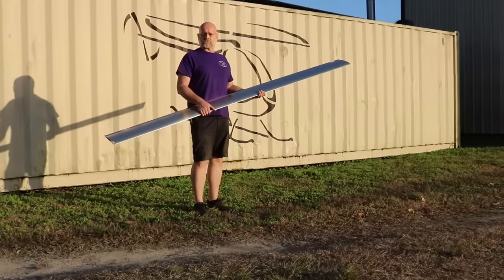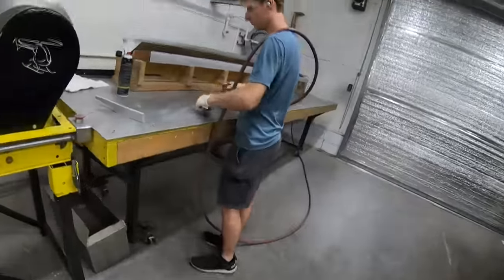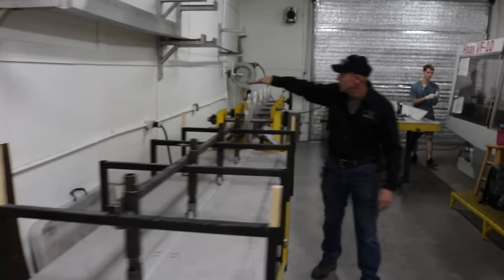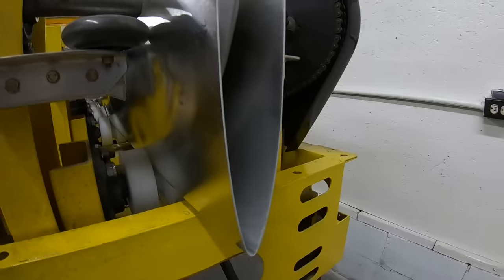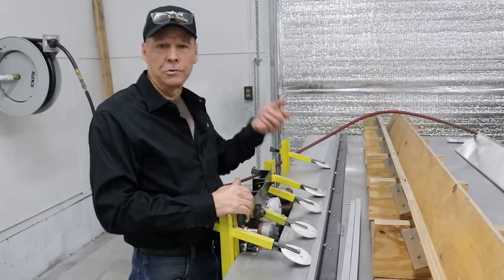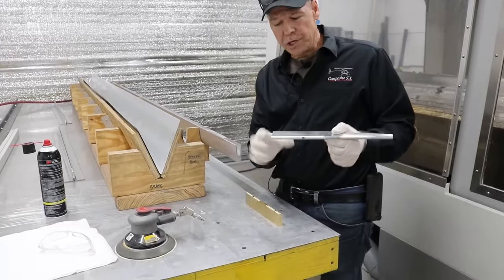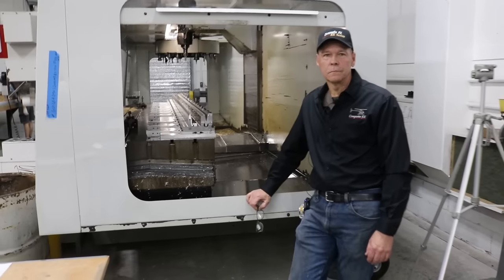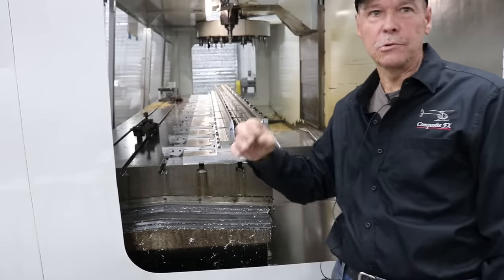How its Made- Mosquito Helicopter Rotor Blades - Factory Tour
in Trenton FL where this awesome Aircraft is built!